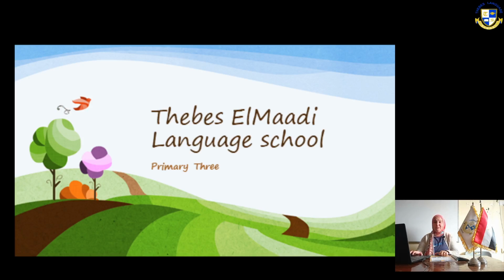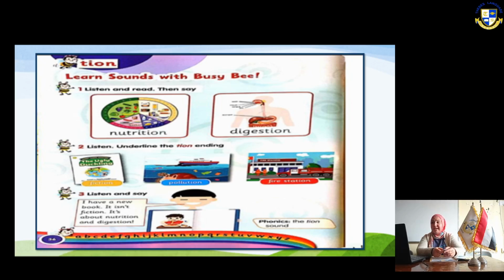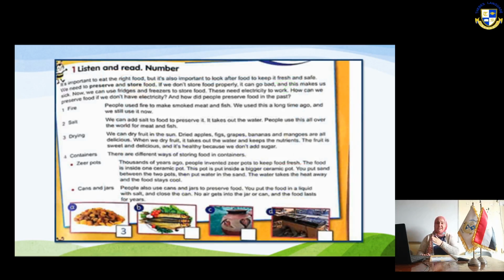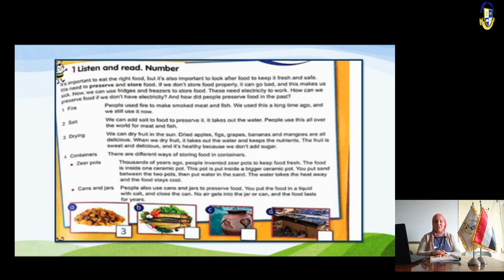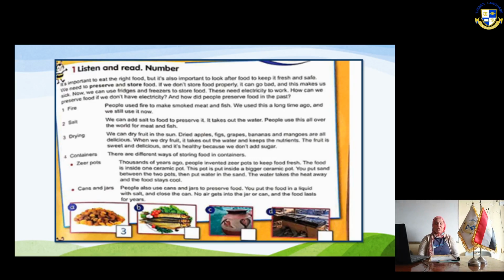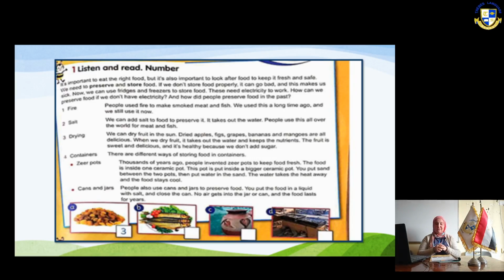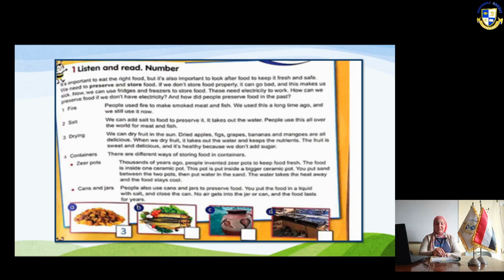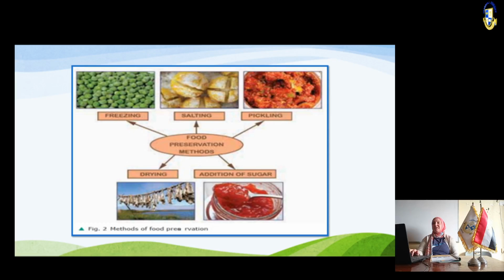Pr 3 English Unit 3 Lesson 4 Week 9